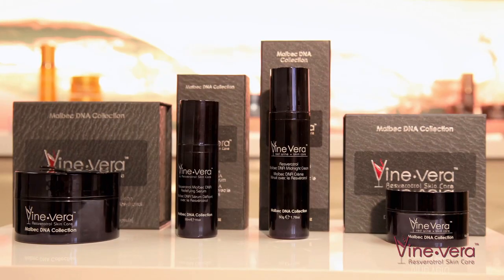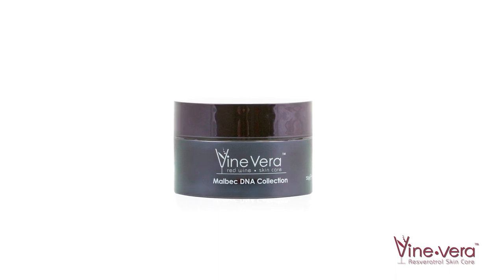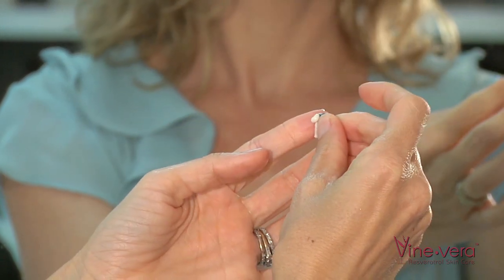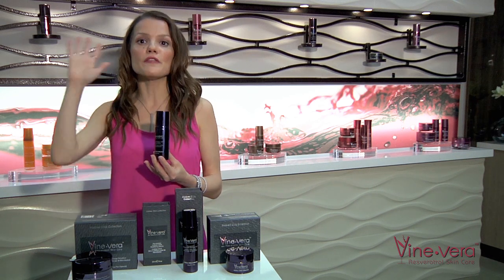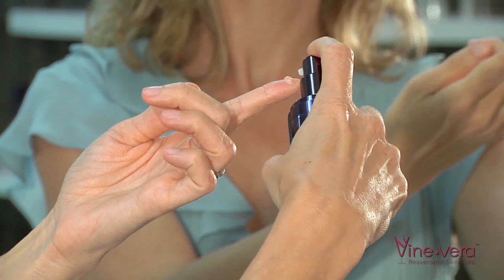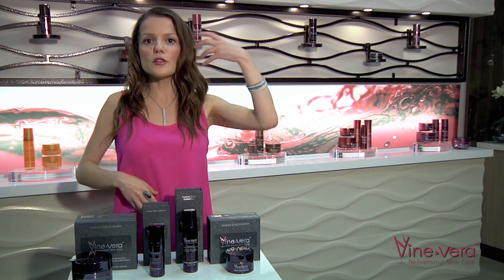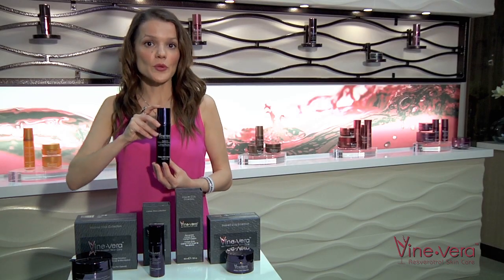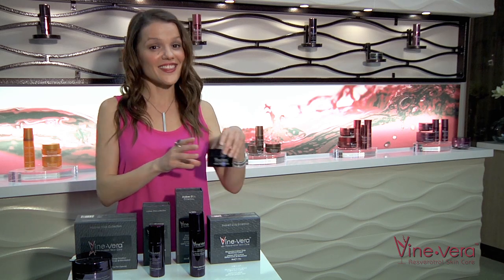How to Use Vine Vera Malbec DNA Collection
In this video, Keren Ballard explains how to use products from the Malbec DNA Collection. If you want smoother, more youthful looking skin, this collection is everything you've been hoping for.

Resveratrol Malbec DNA Biology Mask & Resveratrol DNA Eye Mask
Resveratrol Malbec DNA Midnight Cream
Resveratrol Malbec DNA Redefying Serum
Resveratrol Malbec DNA Redefying Cream
Resveratrol Malbec DNA Biology Emulsion

*The instructions in this video may vary from those provided to you by your Vine Vera representative. Please note this demonstration was intended to serve as a general guideline for use and may not represent your individual skincare needs.

For more information on the Malbec DNA Collection, visit us